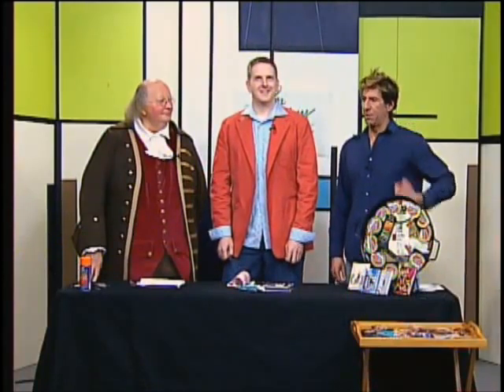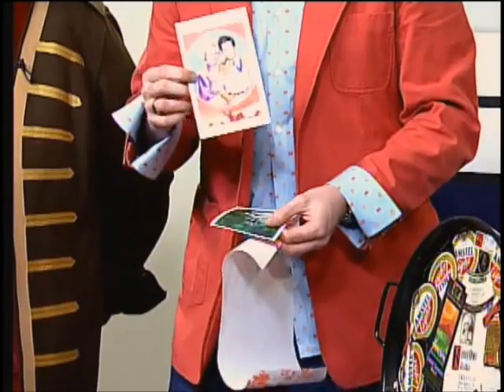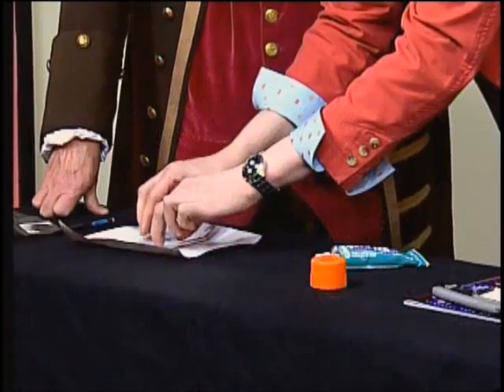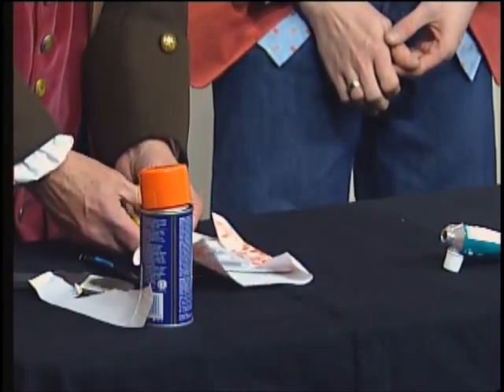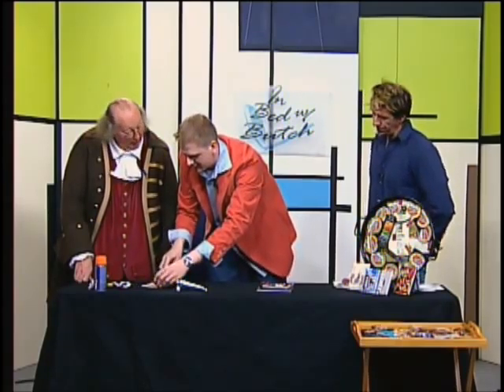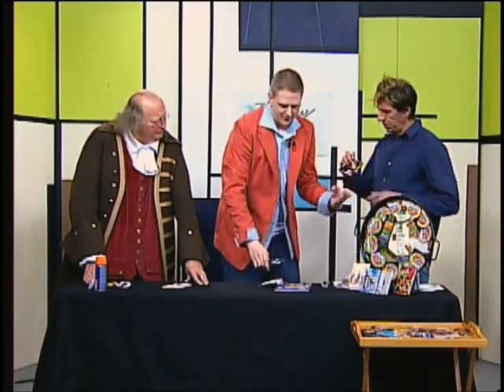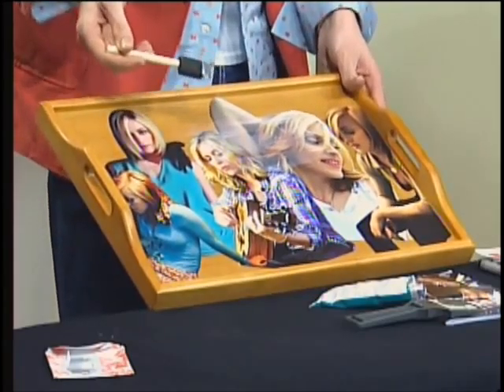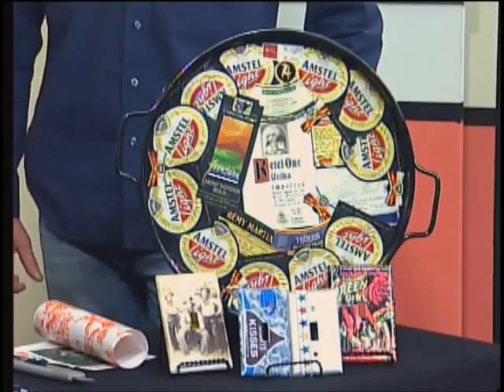The Art of Decopauge with PHAG founder Jason Crook and Ben Franklin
A light hearted Hot Spot segment from IBWB featuring the art of decopauge with Jason Crook of PHAG (Philadlephia Home Art Garden) and the official "Ben Franklin" for America's Constitutional Bicentennial, Ralph Archbold, who's clearly "electrified" by the experience!